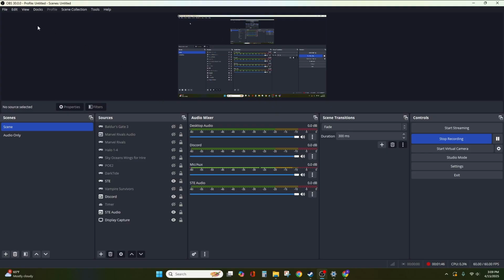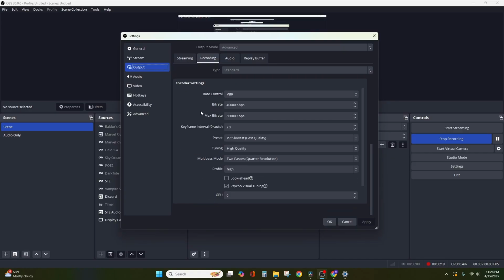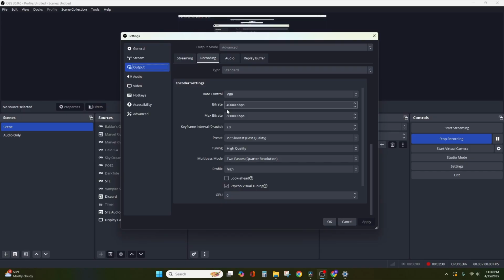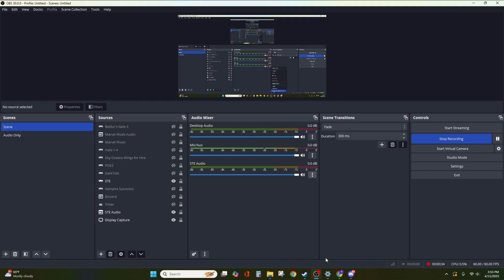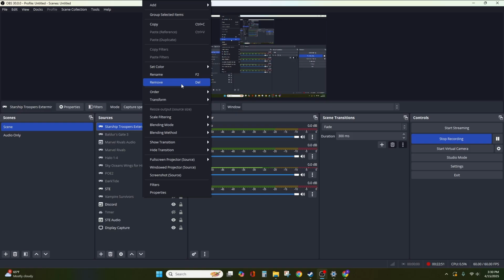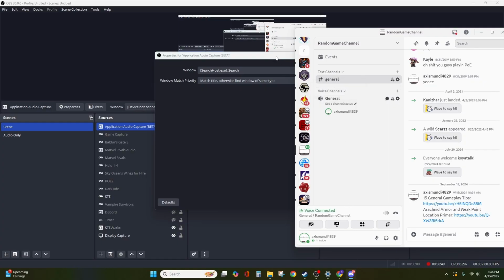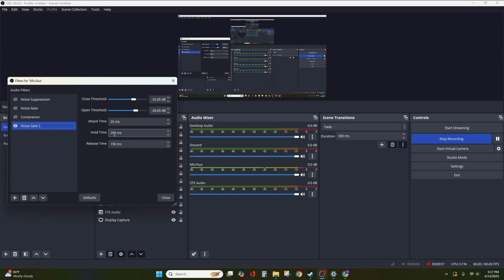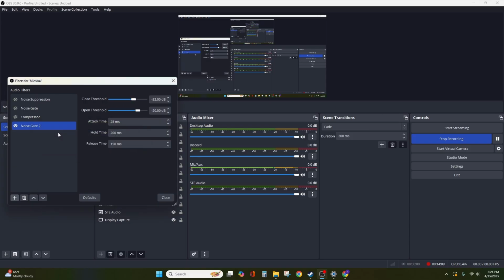How to set up OBS so you can start recording videos on your computer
I'll show you how to set up OBS on your computer. Its a little complicated at first, but after you get through this first major hurdle you are all set to start recording videos on your computer.

Timestamp
00:00:00 Intro
00:01:10 Brief intro to OBS
00:02:14 Output and Recording Settings
00:05:04 Output and Encoder Settings (How to adjust the bitrate)
00:09:57 Audio and Video Settings
00:10:24 Hotkeys
00:11:14 Audio Tracks
00:12:59 How to add a Source (This is what you want to record)
00:14:40 Add Source (Example is a game)
00:17:16 Add Source (Example is Discord voice chat)
00:18:50 Sound Filters | Noise Gate
00:22:21 Sound Filters | Noise Suppression
00:23:55 Outro